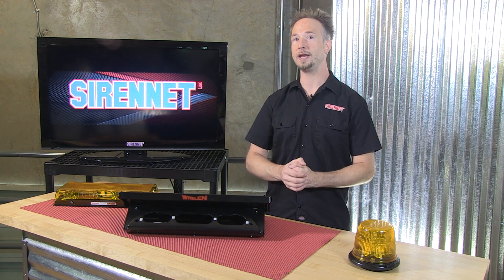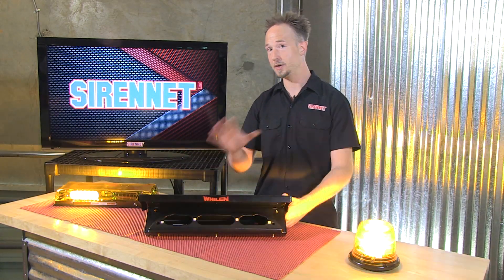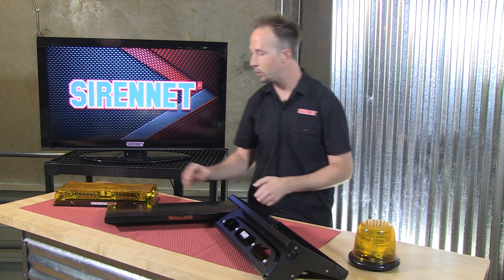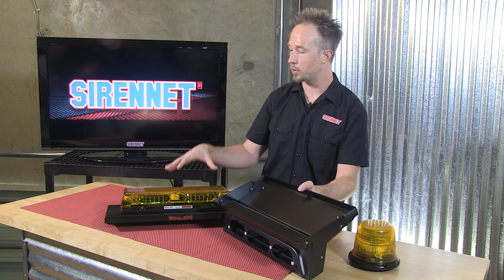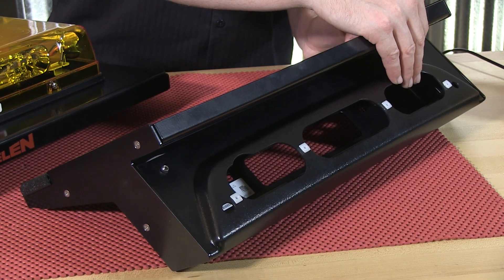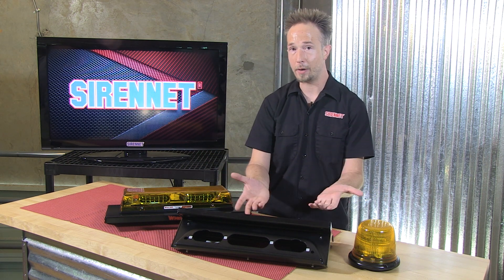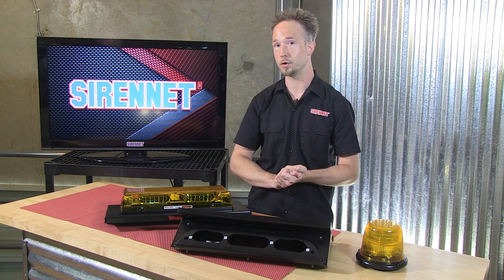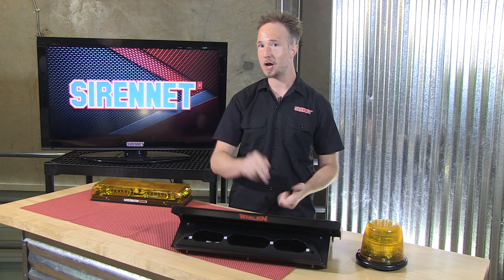The Whelen QuickFit Bolt-On Mounting Platform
Whelen's QuickFit is designed for fast and effortless installation, without any vehicle damage. The bolt-on system securely mounts QuickFit with no cutting or drilling, for a strong and secure rooftop mount.

   Note: Only the steel models are suitable for use of magnetic mounts.

Features:
    Mounts a variety of emergency lighting without any vehicle damage, including Whelen beacons and the following mini lightbars: Responder® LP/HD, Mini Century™, Mini Liberty™ II, and Mini Legacy™
    Vehicle specific vacuum formed install kits provide a perfect fit
    Durable Black or White powder-coated aluminum or steel construction
    Bolt-on installation system with fixed brackets requires no cutting or drilling, providing peace of mind when used on both leased trucks and aluminum roof structures
        Quickly and easily mounts using the screw holes of the vehicle's third brake light
        The third brake light remounts to the QuickFit platform
        Wiring is simple to install through the existing third brake light opening, without removing the headliner
    QuickFit is designed to keep a level mounting surface for the life of the install
    Includes mounting bracket
    The usable mounting area is approximately 7.25 inches (184.15mm) W x 17.25 inches (433mm) L

Part Number(s):  QFFORD1, QFFORD1S, QFFORD1W, QFFRD1SW, QFGM1, QFGM1S, QFGM1W, QFGM1SW, QFRAM1, QFRAM1S, QFRAM1W, QFRAM1SW